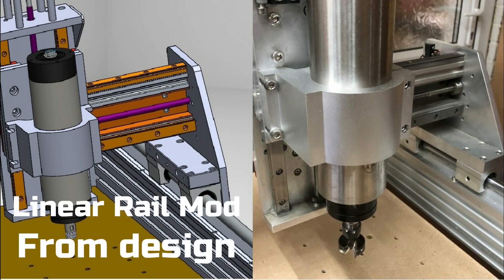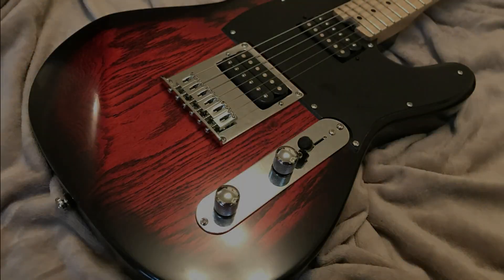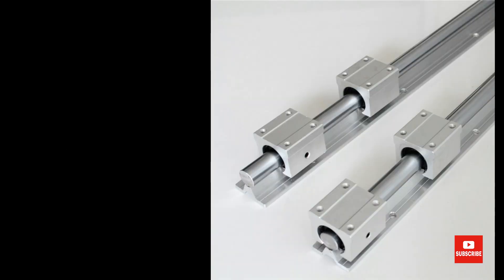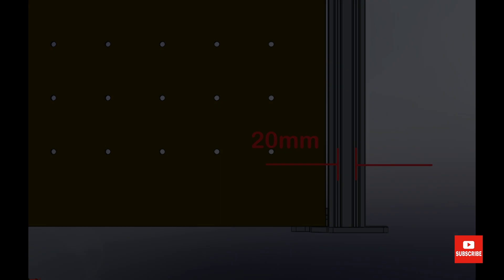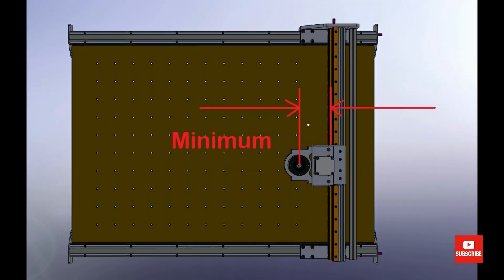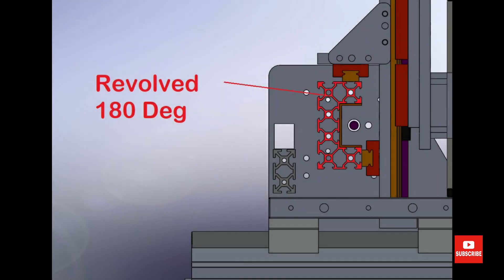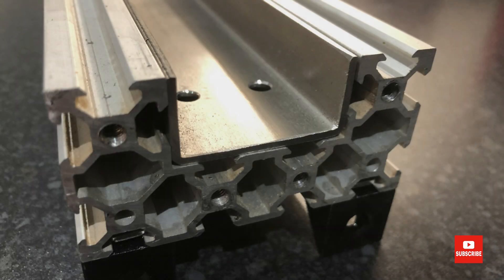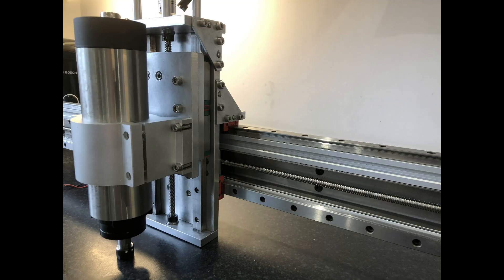WorkBee CNC Linear Rail upgrade diy Mod SBR 16 MGH 15 Guitar Making NJR Custom Guitars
A short video on how I went about modifying my Ooznest 750mm x 1000mm Workbee CNC machine using SBR 16 rails for the Y axis and MGH 15 For the X and the Z
I should point out that there was nothing at all wrong with the original machine, In fact it worked really well and for the value for money I don’t think they can be beaten
The only reason I went for linear rails was to beef up the machine so I could make bigger deeper faster cuts, to reduce my machining times
This also shows how I went about stiffening the x axis with stainless steel box section.